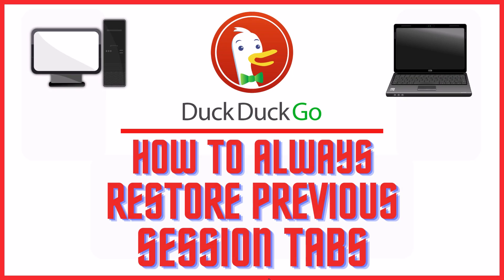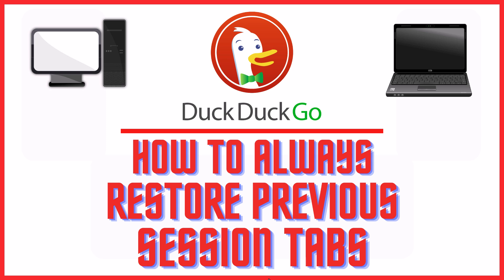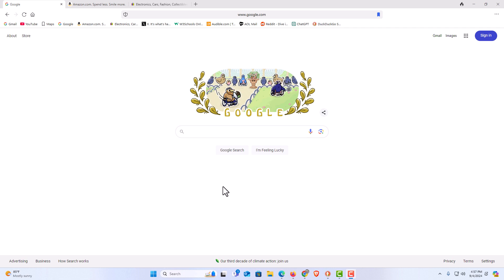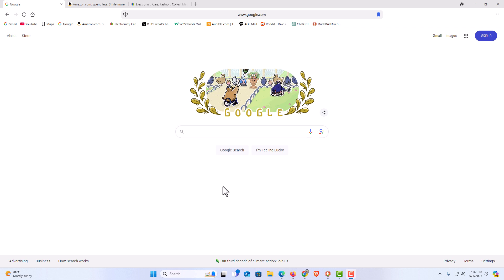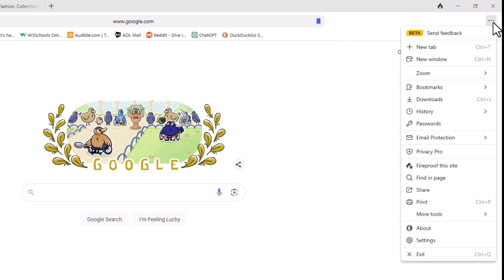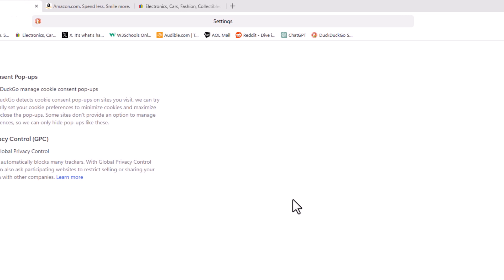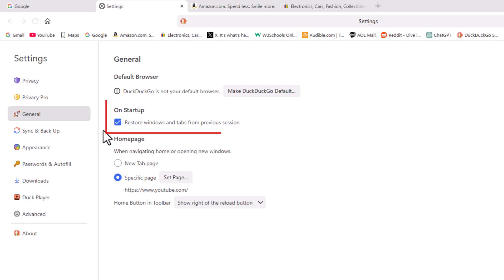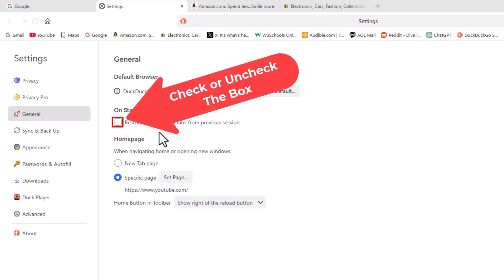How To Always Restore Previous Session Tabs In The DuckDuckGo Web Browser | PC Tutorial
Want to keep your tabs open and pick up where you left off every time you open DuckDuckGo? In this tutorial, we’ll show you how to configure the DuckDuckGo web browser on your PC to always restore your previous session tabs automatically. Follow our easy, step-by-step guide to enable this feature, so you never lose track of your open web pages again!

Simple Steps

1. Open DuckDuckGo Desktop web browser.
2. Click On The 3 Dot Menu and choose "Settings".
3.  In the left side pane select the "General" tab.
4. In the center pane, check the box next to "Restore Windows And Tabs From Previous Session".

Chapters
0:00 How To Restore Previous Session In The DuckDuckGo Browser
0:15 Open The DuckDuckGo Web Browser
0:32 Click On The 3 Dot Hamburger Menu
0:42 Click On Settings
0:53 In The Left Pane Click On The General Tab
1:00 Check The Box Next To Restore Windows And Tabs From Previous Session

DuckDuckGo browser, restore tabs, session restore, DuckDuckGo settings, previous session tabs, reopen tabs, browser tips, DuckDuckGo tutorial, browsing history, save tabs, tech tips, restore browser session, DuckDuckGo PC, productivity tips, web browser tricks,